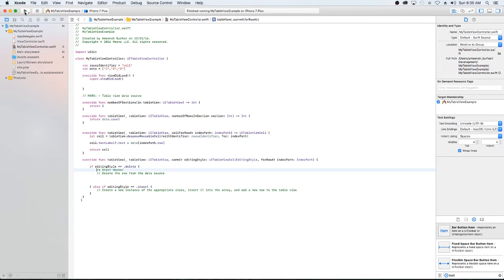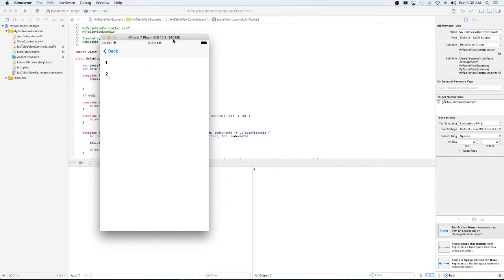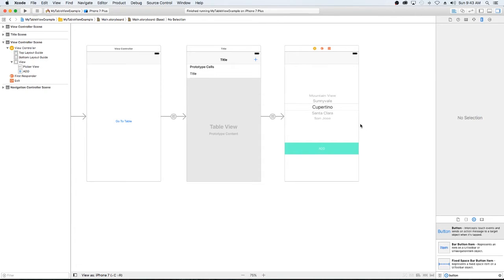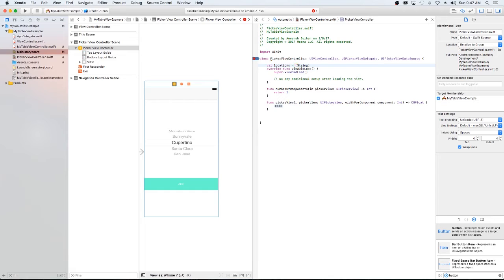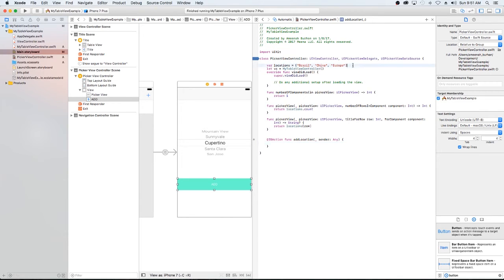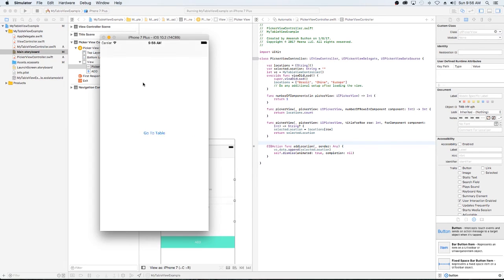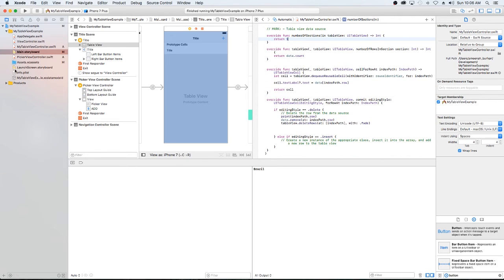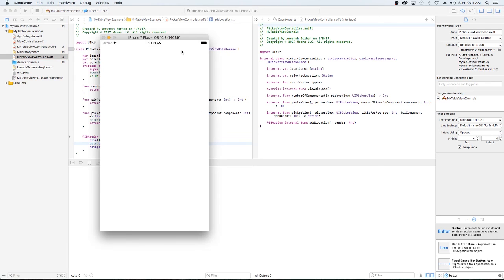How to | Tableview Controller - Custom Table View Cells Part 2 - ( Swift 3 )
In this video we set up the picker to add new entries to our table